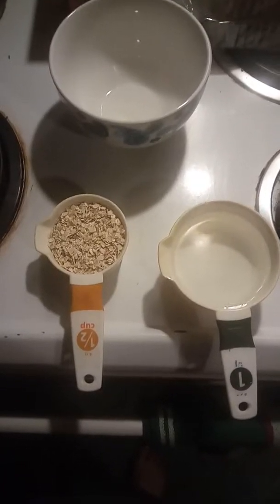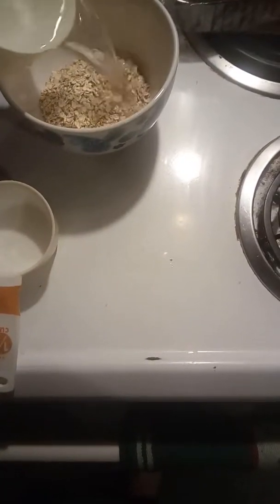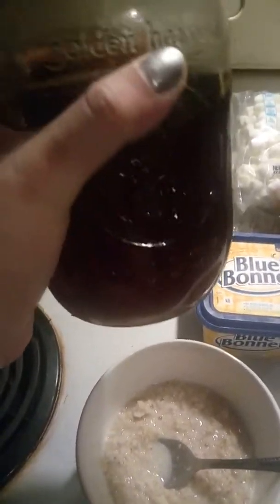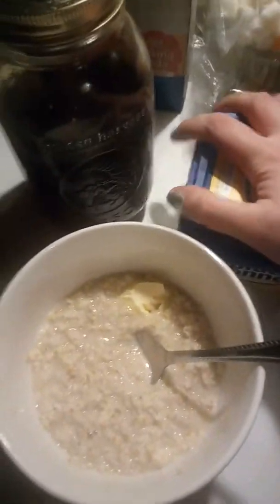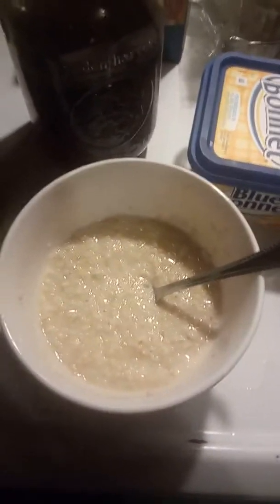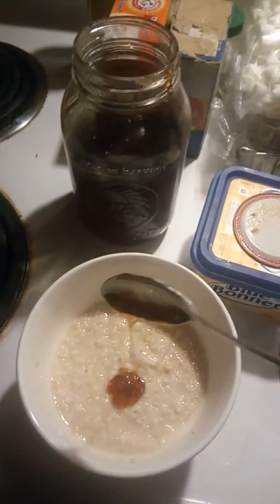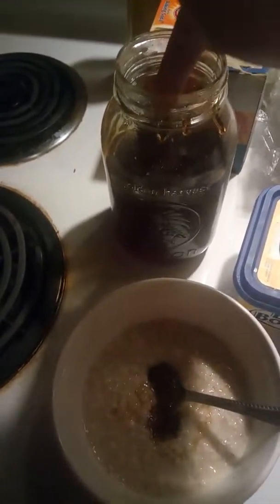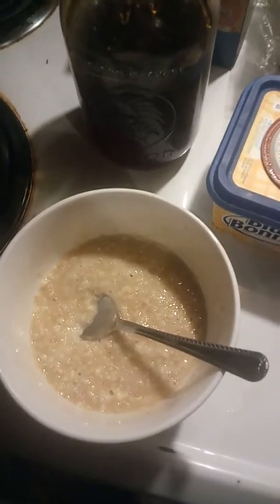Best Oatmeal Ever! (Simple)